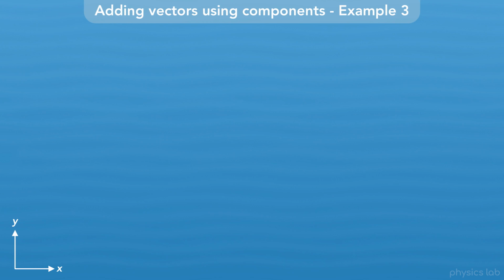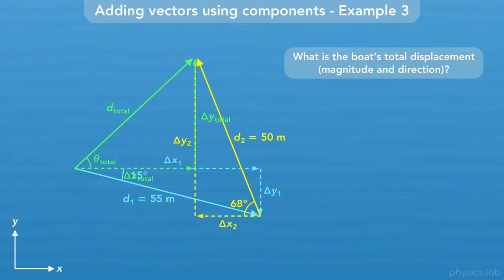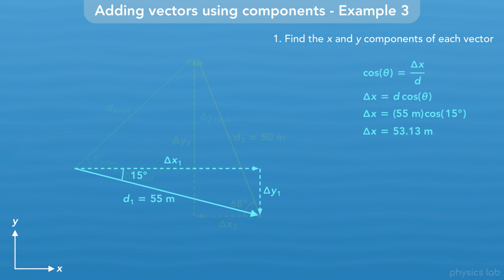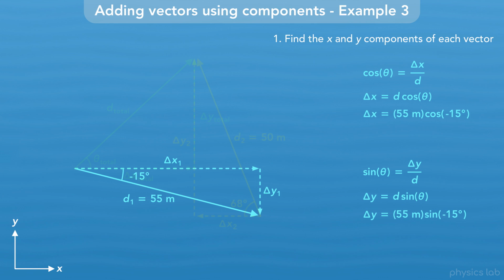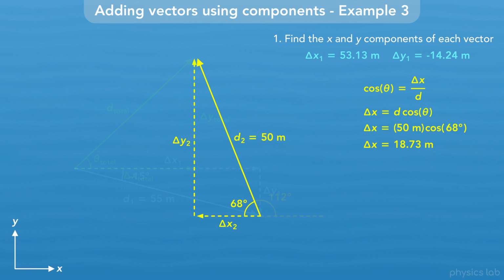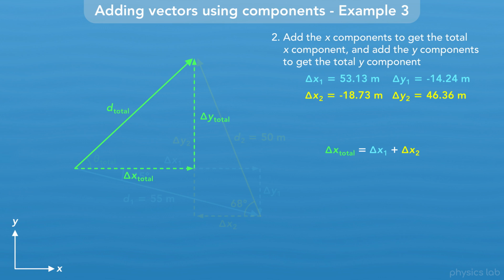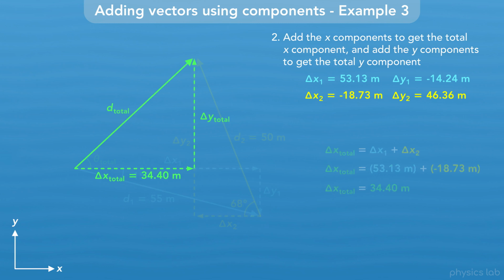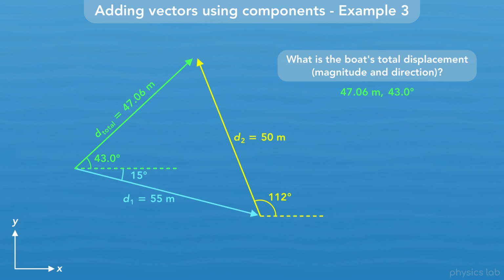How to Add Vectors - Example 3 (Clip) | Physics - Kinematics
In this video we'll walk through an example of adding two 2D displacement vectors using negative components and different angles to find the magnitude and angle of the resultant vector.